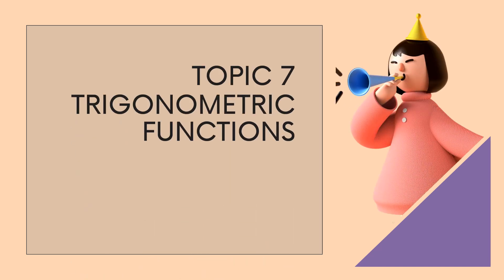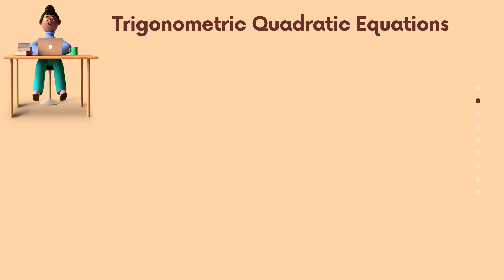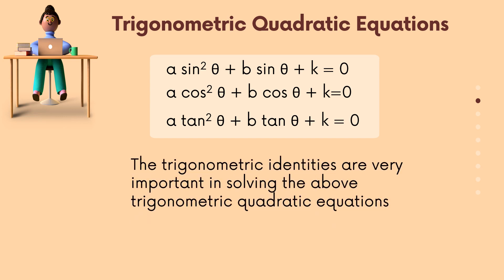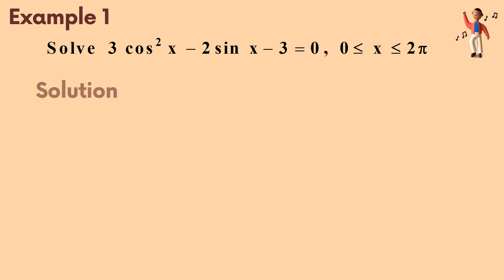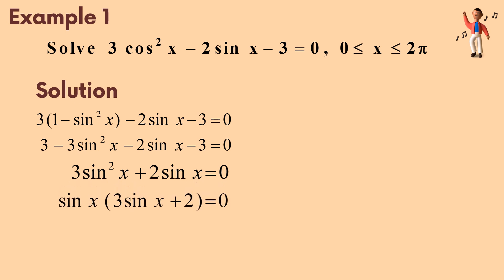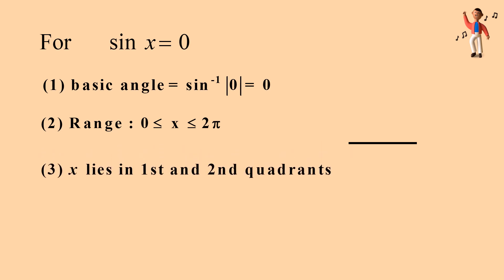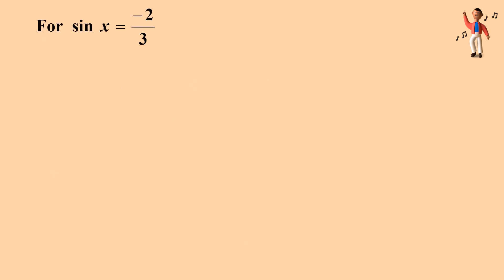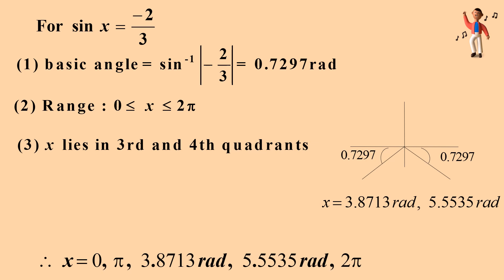Chapter 7 | 7.3 Solutions Of Trigonometric Equations (3/17).mp4